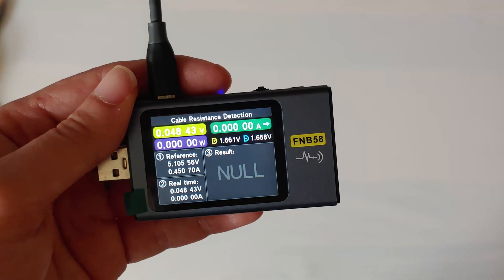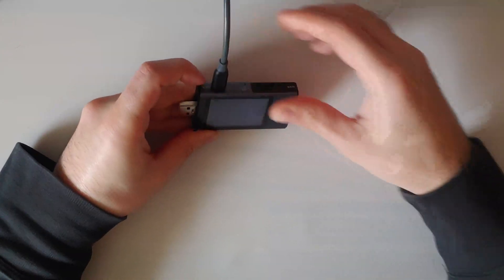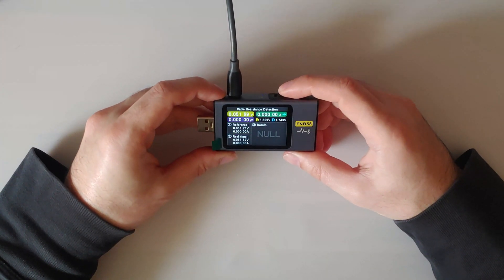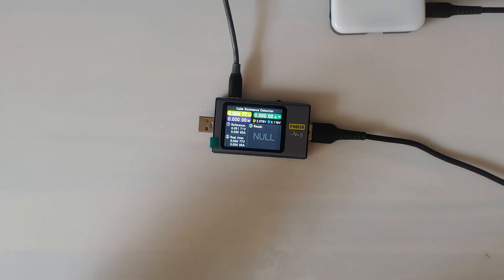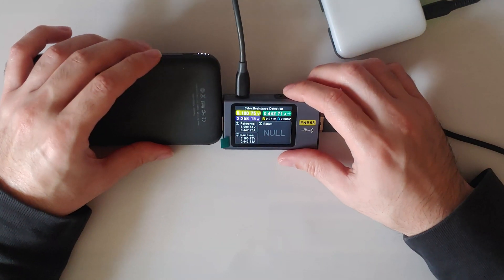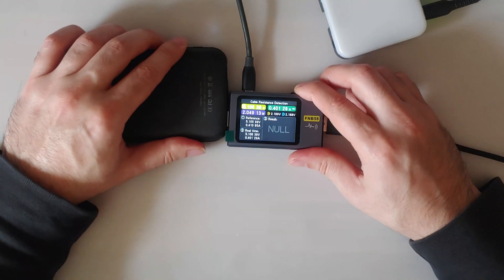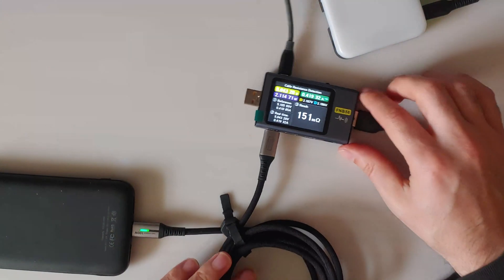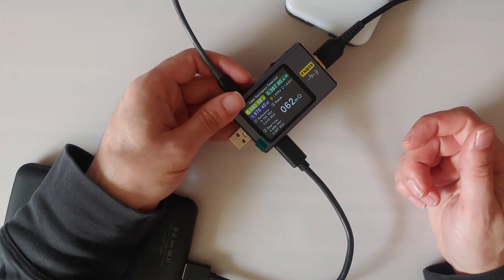FNIRSI FNB58 USB Tester - Cable Resistance Detection Test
FNB58 USB Tester, DC 4-28V USB Voltage Meter USB Voltmeter Ammeter Tester, USB Type-C Fast Charging Protocol Capacity Tester Max 7A Ammeter PD Trigger Digital Voltmeter : Amazon.co.uk: DIY & Tools

FNIRSI USB Tester 4-28V 7A LCD USB A&C Voltage Current Tester Multimeter with Bluetooth, Fast Charge Detection Trigger Capacity Ripple Measurement, PD2.0/PD3.0,QC2.0/QC3.0 : Amazon.co.uk: DIY & Tools